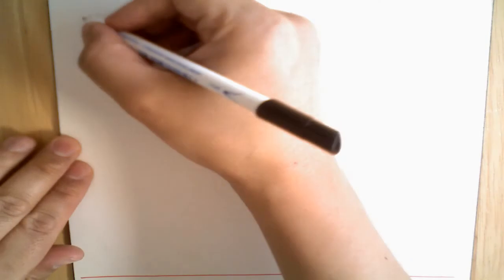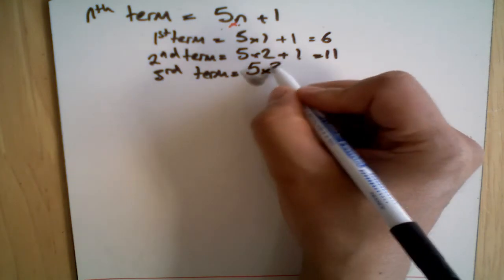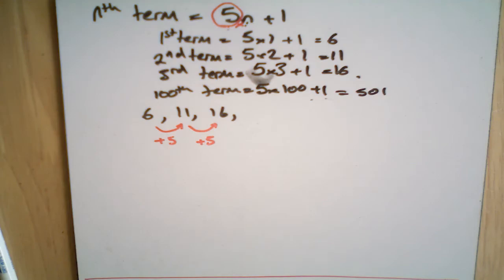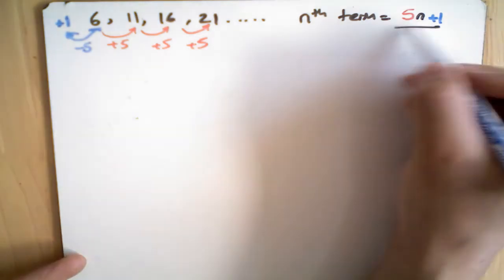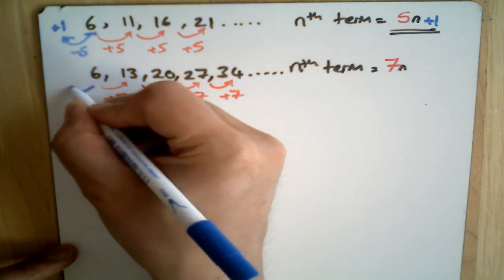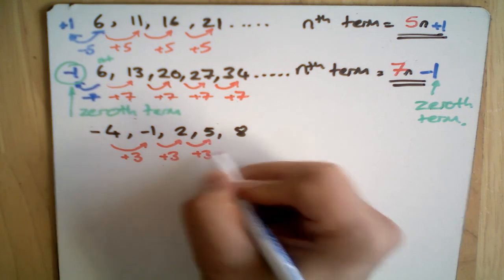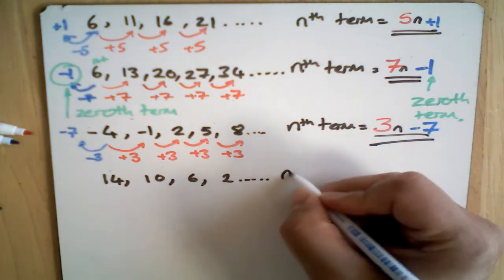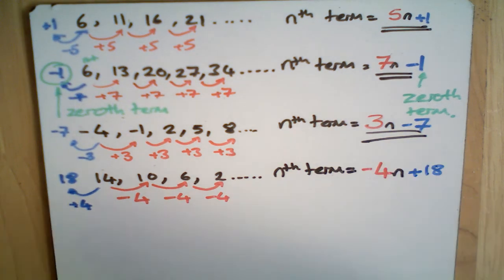HM 198 nth term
hegartymaths 198 nth term linear sequence quick method using common difference and zeroth term.